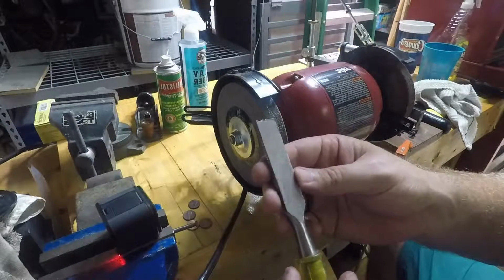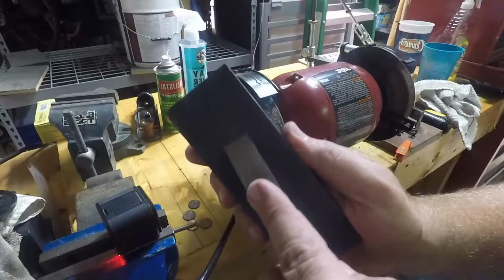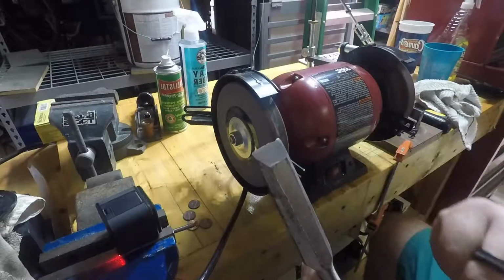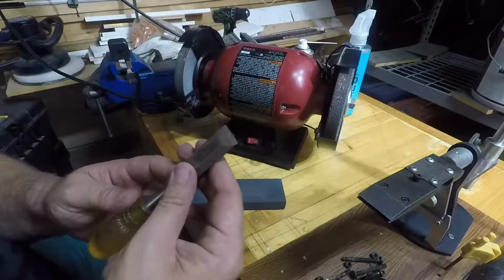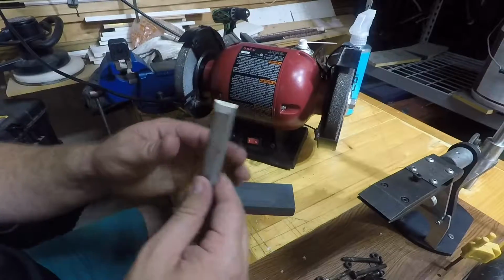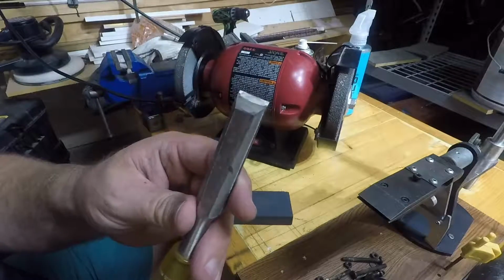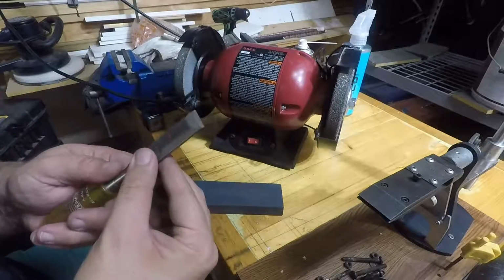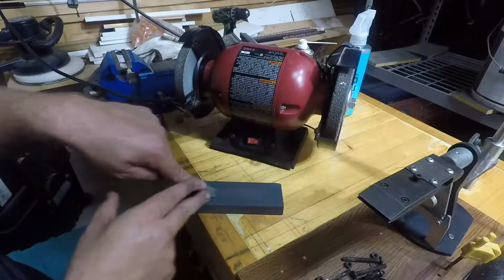Sharpen a Chisel with a Bench Grinder (don't do it)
Experimenting with a bench grinder and sharpening a chisel.  In my opinion, this is not the best method. You can do damage fast and repairs are slow.